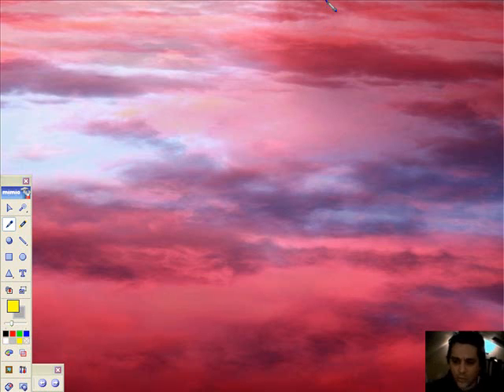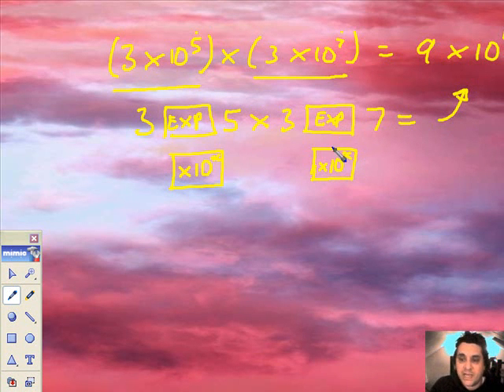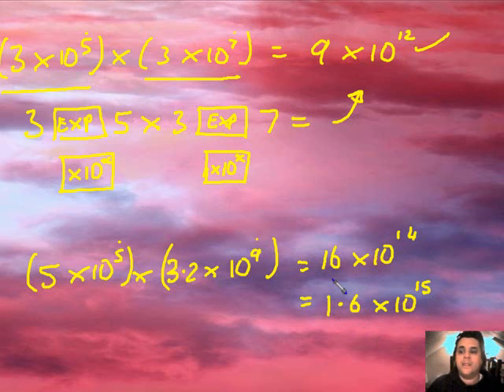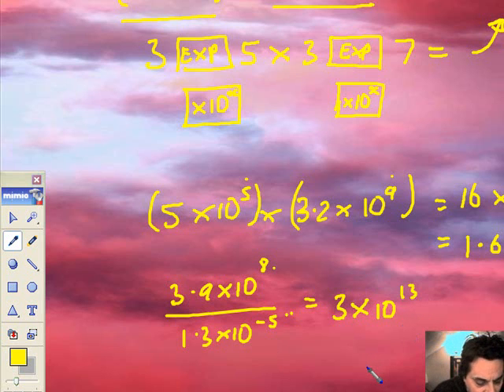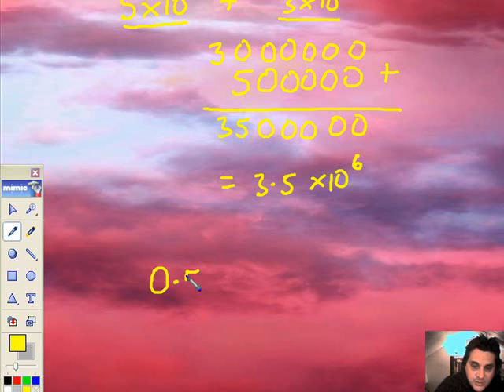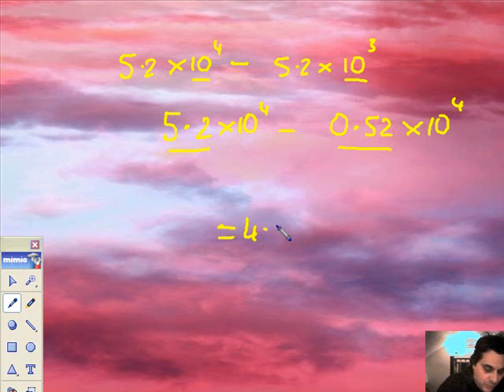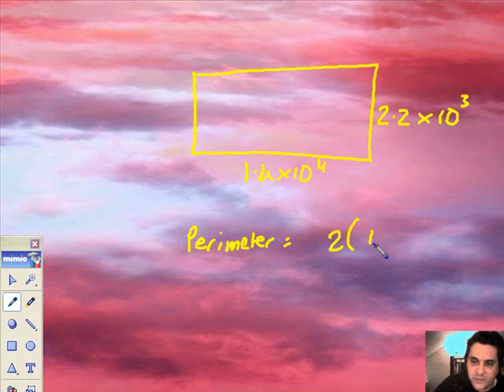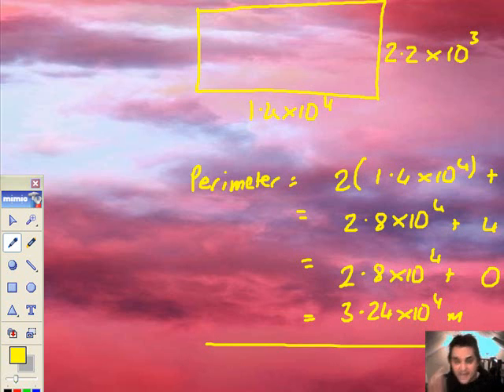u1 h 2.2.2